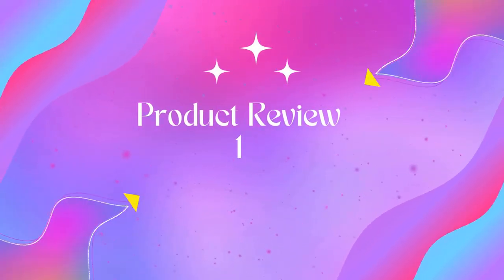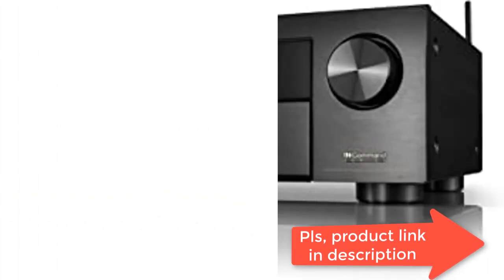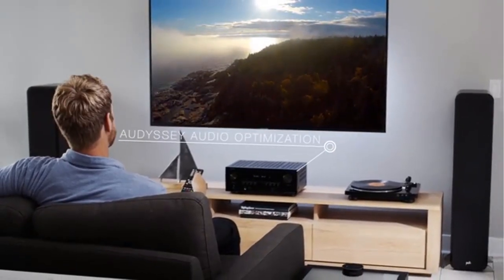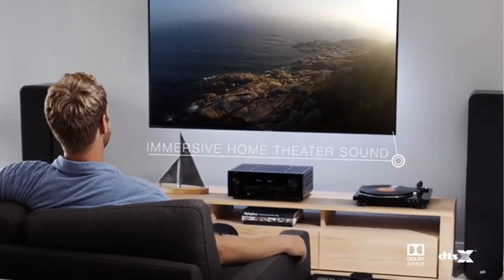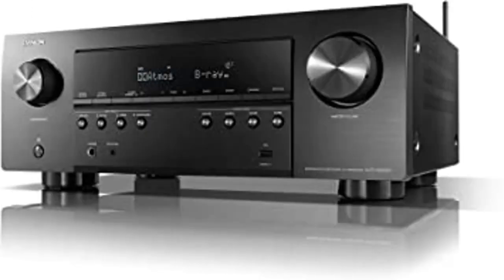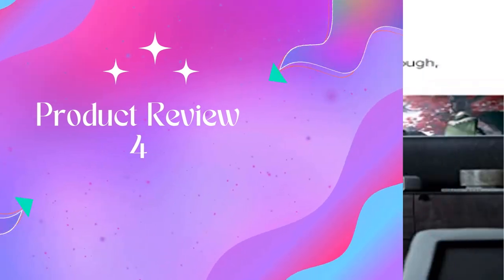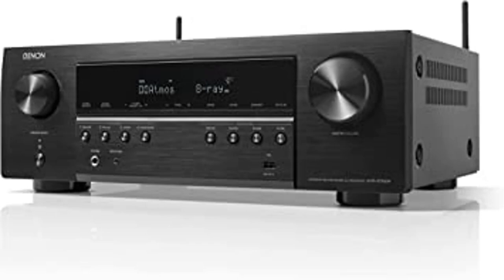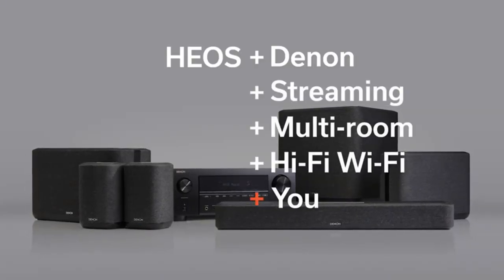Best Denon AVR-S760H 2022? Top 5 Denon AVR-S760H review. [Buying Guide]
Best Denon AVR-S760H 2022? Top 5 Denon AVR-S760H review.
~ Product Link ~
1] Product name - Denon AVR-X4700H 8K Ultra HD 9.2 Channel (125 Watt X 9)
us prices
2] Product name -Denon AVR-S540BT Receiver, 5.2 channel,
us prices
3} Product name -Denon AVR-S960H 8K Ultra HD 7.2 Channel,
us prices
4]Product name -Denon AVR-S760H 7.2 Ch AVR - 75 W/Ch (2021 Model)
us prices
5] Product name -Denon AVR-X3700H 8K Ultra HD 9.2 Channel (105Watt X 9)
us prices

best denon avr-s760h,
home theater,
denon,
home theater setup,
dolby atmos,
denon avr,
home theater unboxing,
home cinema,
5.1,
receiver,
marantz,
home theatre setup,
svs sound revolution,
denon s760h receiver,
best av receiver for home theater,
hdmi 2.1,
floorstanding speakers,
first impressions,
denon s760h,
amplifier,